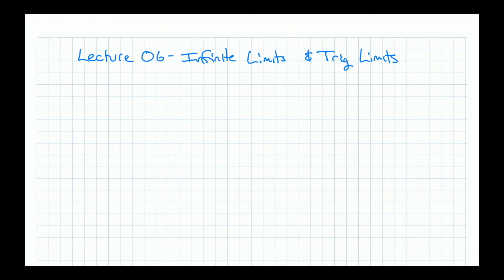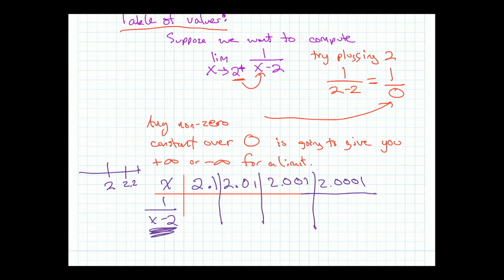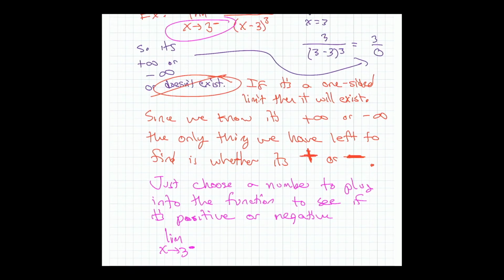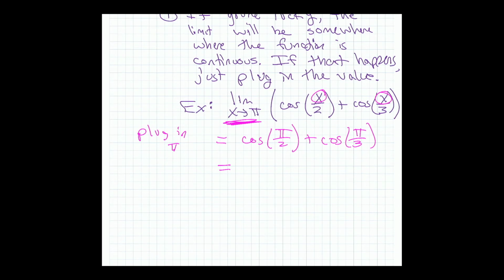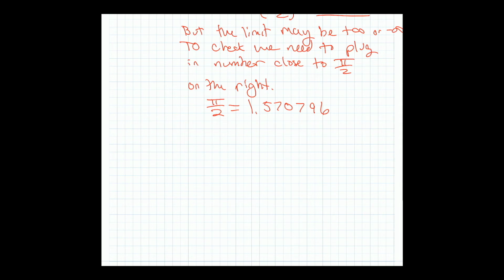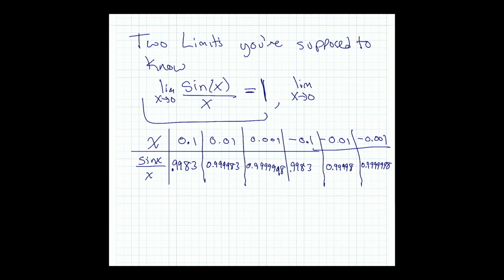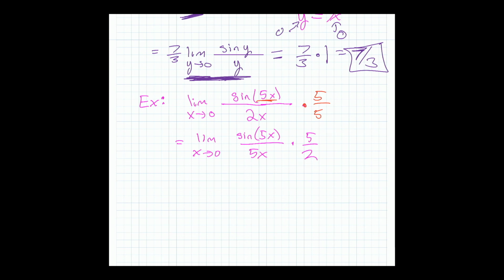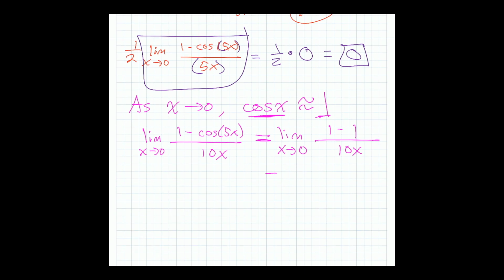SU2020 Math 4A Lecture 06 Infinite Limits and Trig Limits